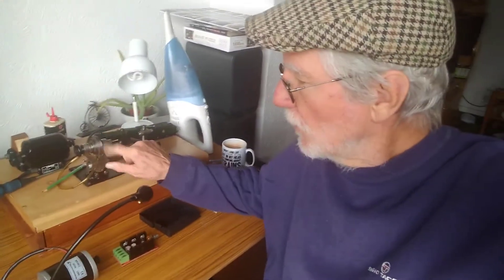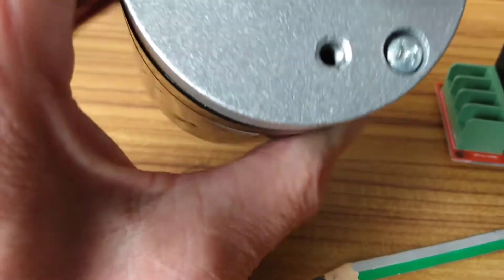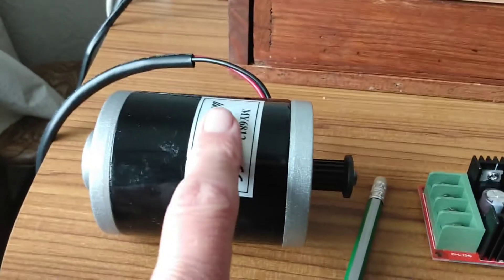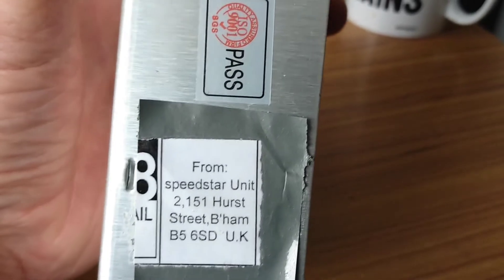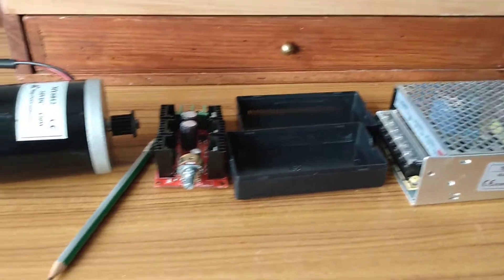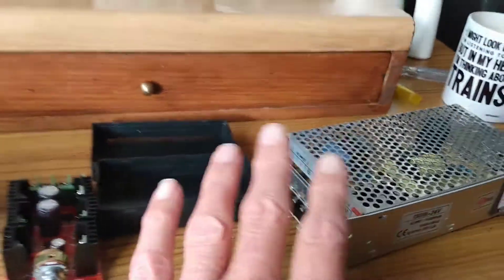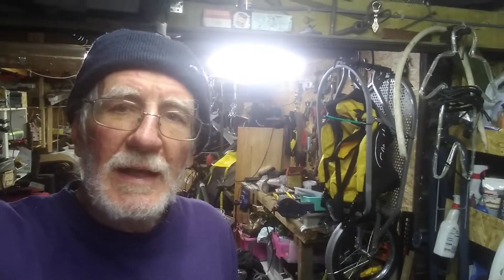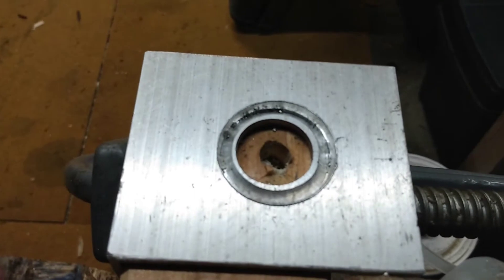Variable speed motor for Lorch watchmaker lathe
Thank you to all the other youtubers who have posted videos on this. Here is my take. Using the readily available scooter motor, a 10A speed control circuit and a 150w LED switched mode power supply. This is me finding a way to support the motor.